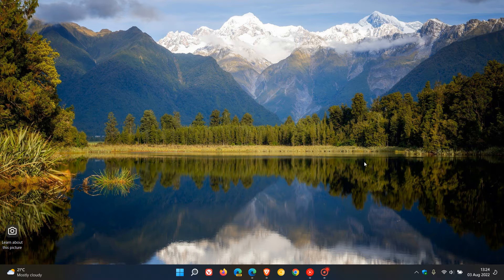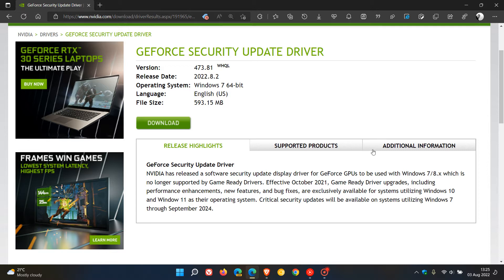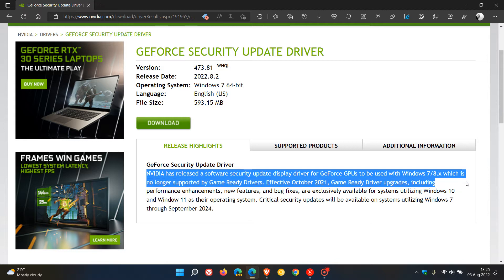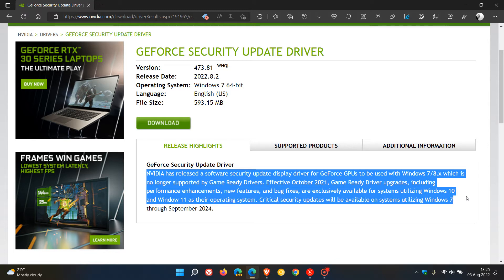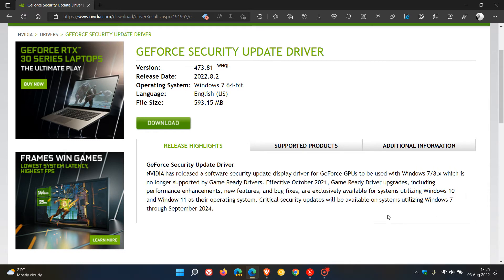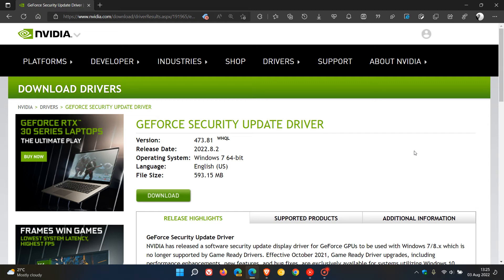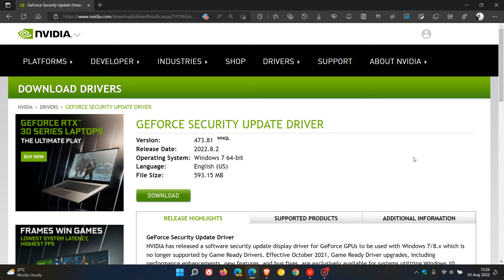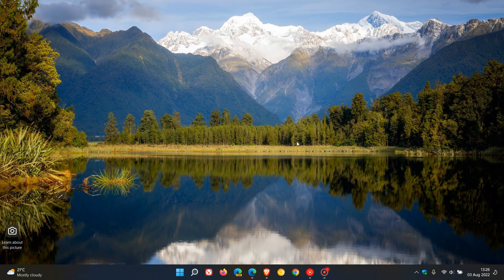IMPORTANT Nvidia releases emergency GPU security driver update for unsupported Windows 7 and 8/8.1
Version 473.81 is an urgent security update, with no feature or game fixes, fixing high risk security vulnerabilities